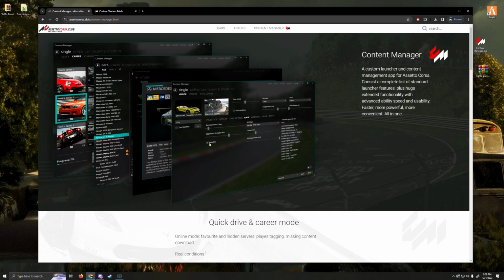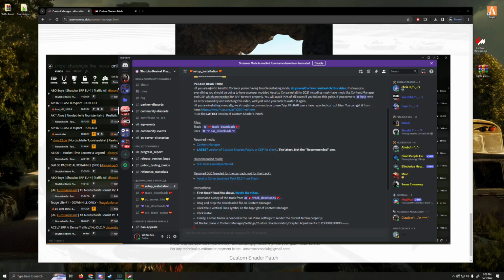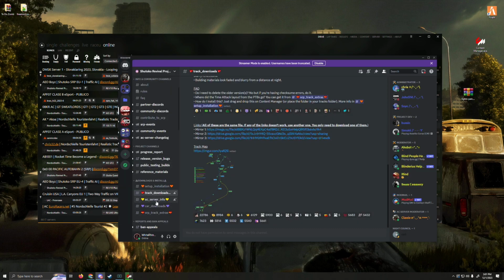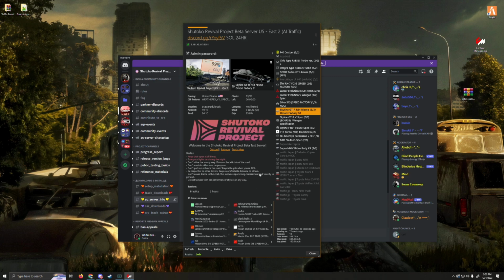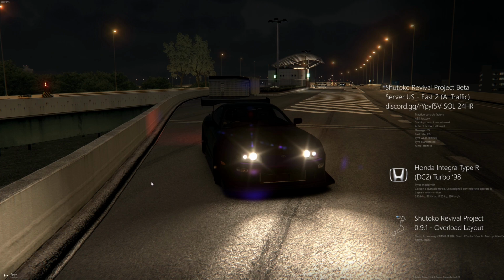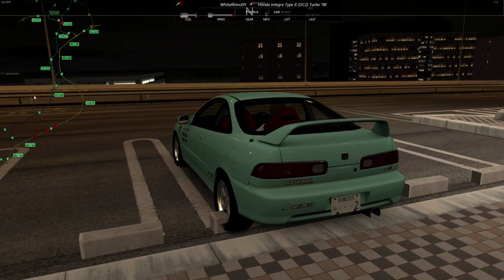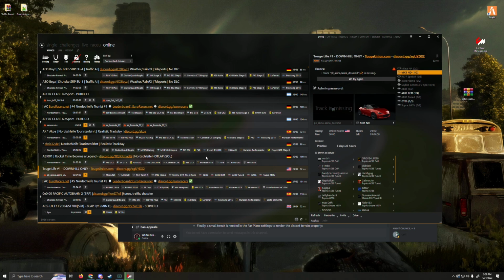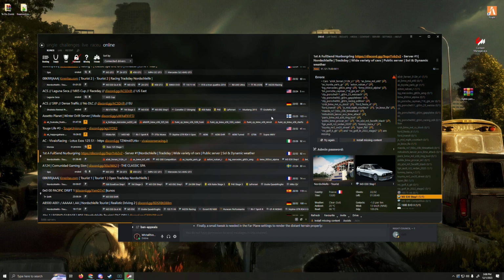Assetto Corsa | How-To join Custom Servers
**Updated 12/1/23**
How-To join custom Assetto Corsa Servers